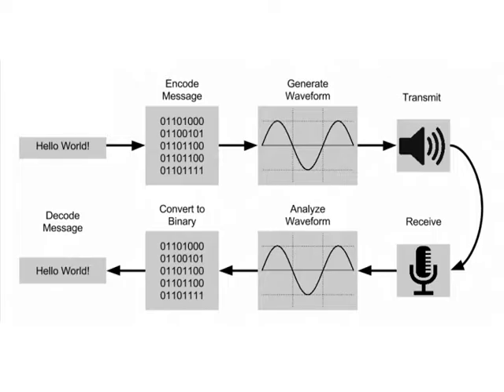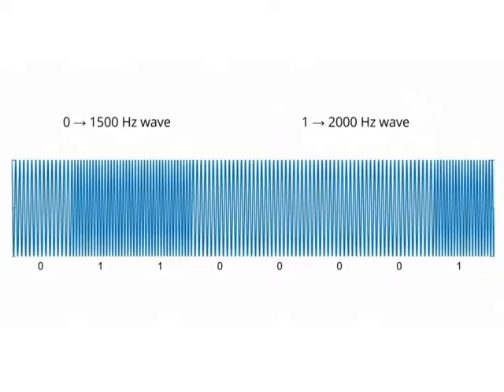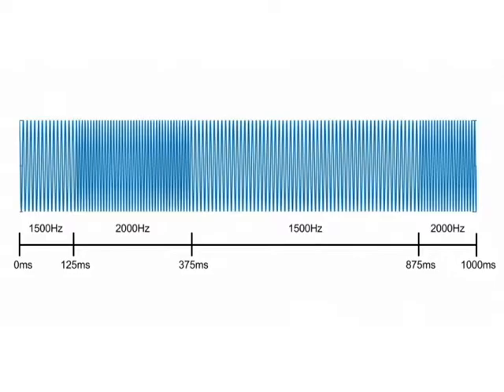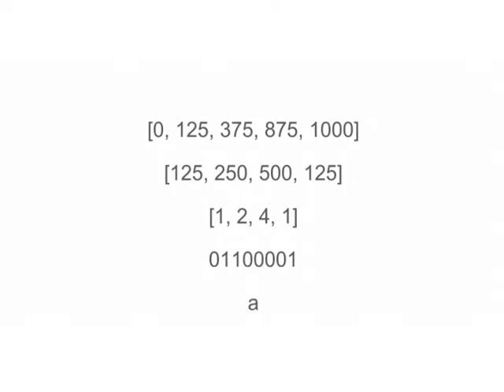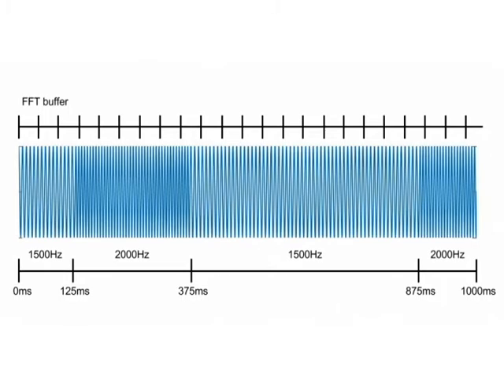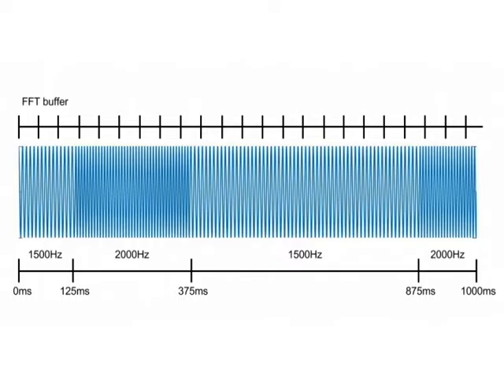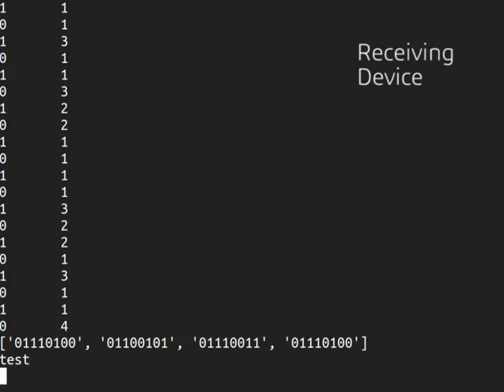Signals and Systems: Data Transmission in the Audible Frequency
Final project submission for Signals and Systems at Olin College by Franton Lin and Shane Kelly.